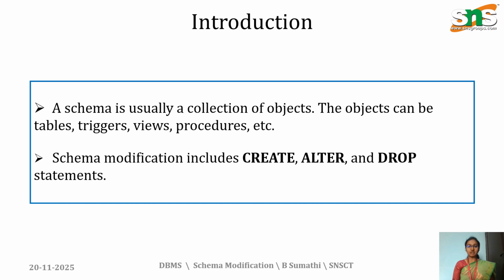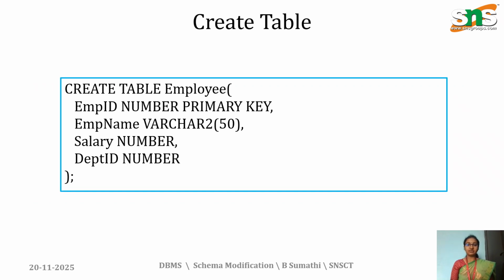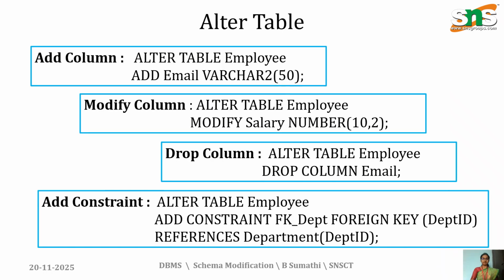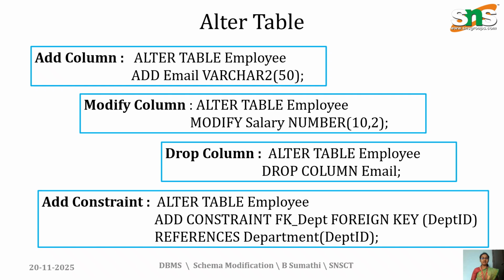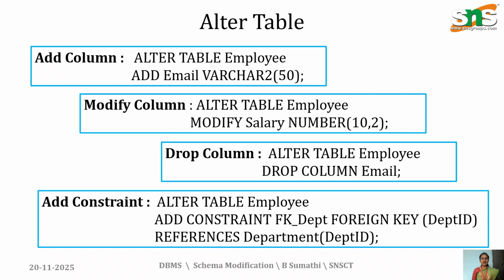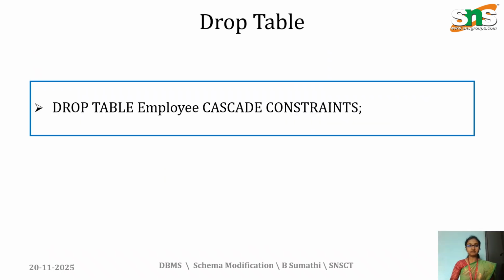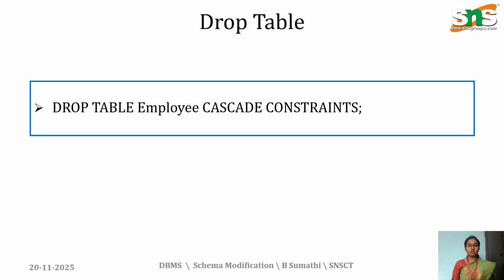Schema Modification | DBMS | SNSinstitutions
SQL Schema Modification refers to changing the structure of a database schema after it is created. It is performed using ALTER statements to add, modify, or drop tables, columns, and constraints. This allows the database design to evolve without deleting existing data.